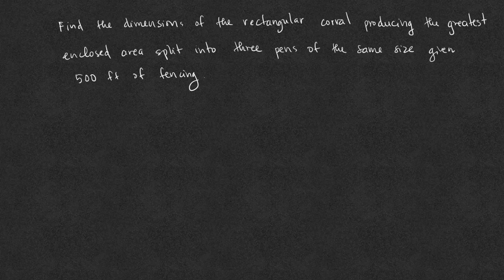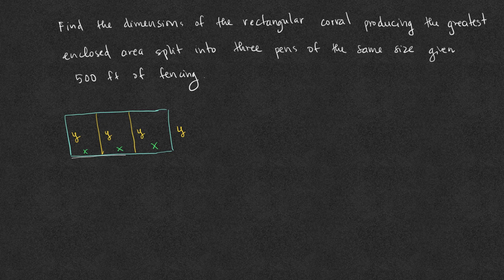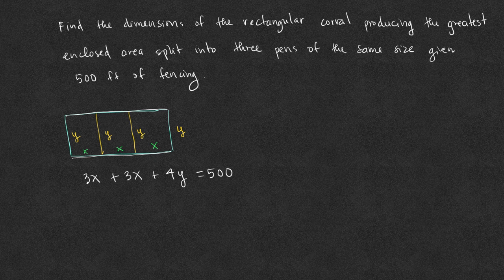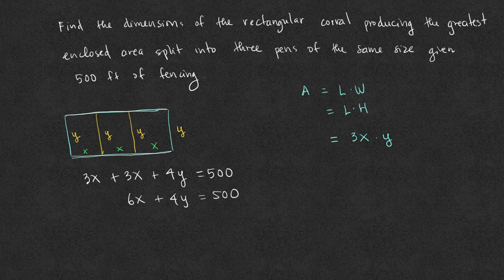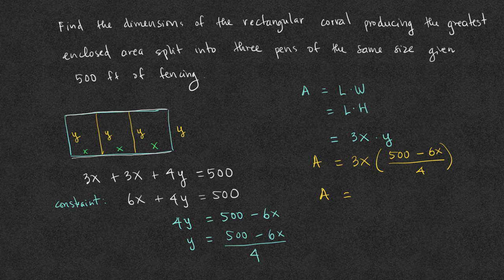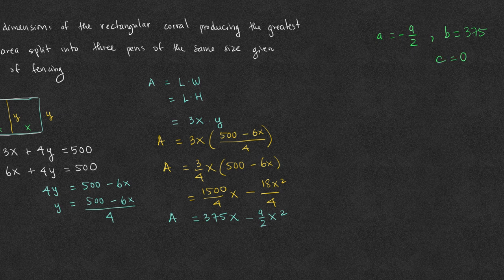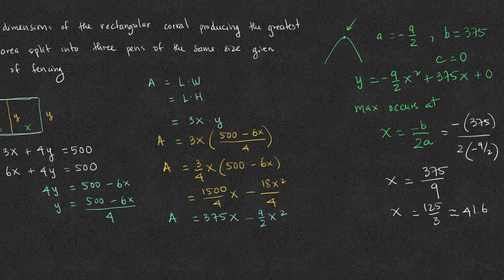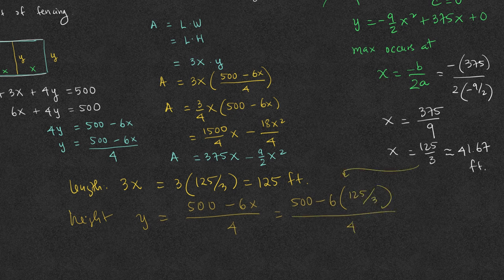M98s0301 Corral Largest area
Corral Largest area